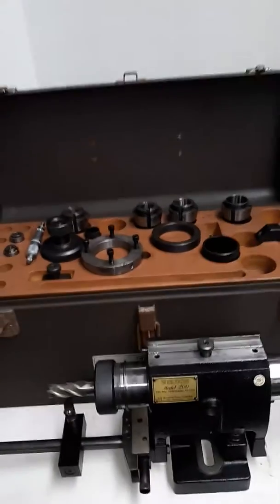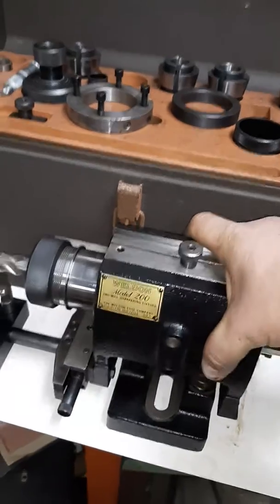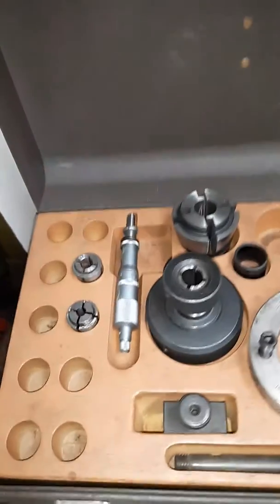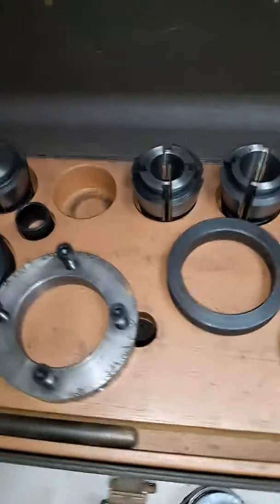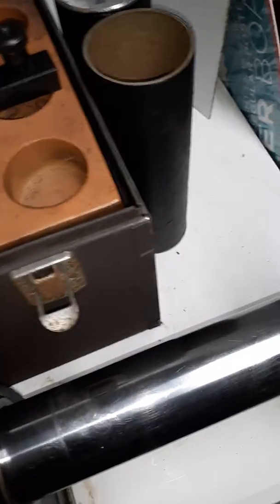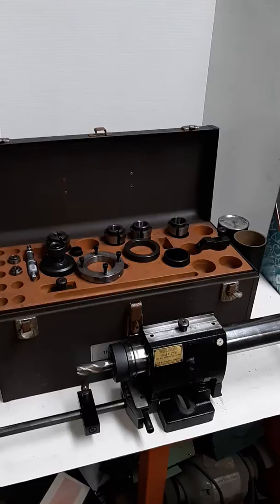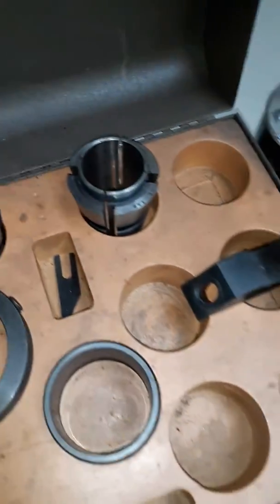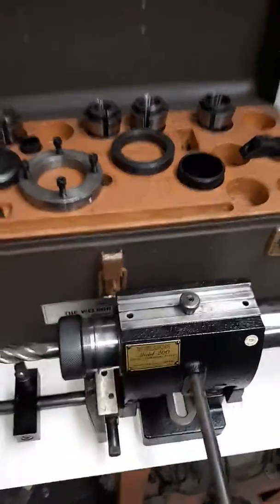Weldon model 200 End Mill Sharpening Fixture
Pretty complete Weldon Fixture